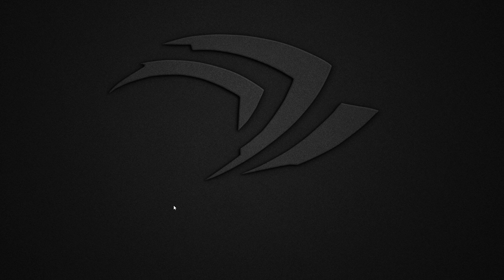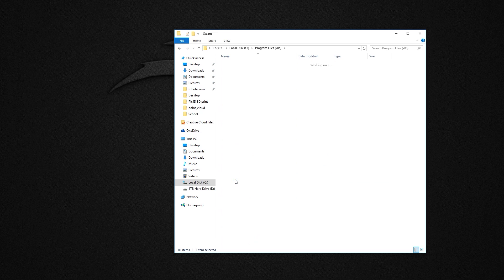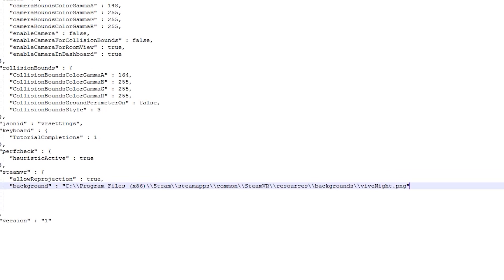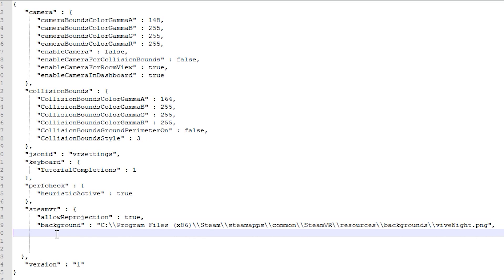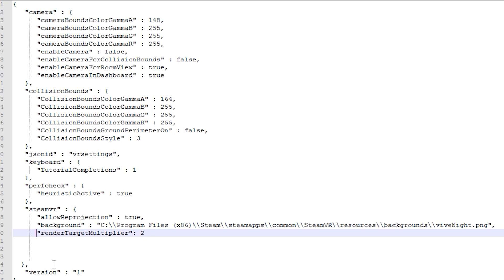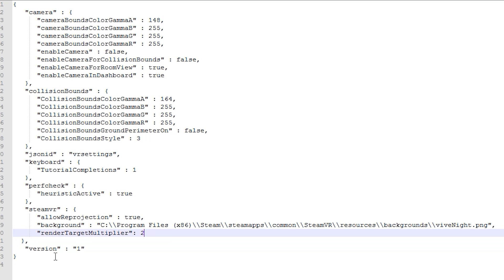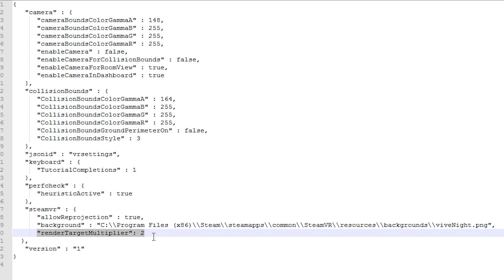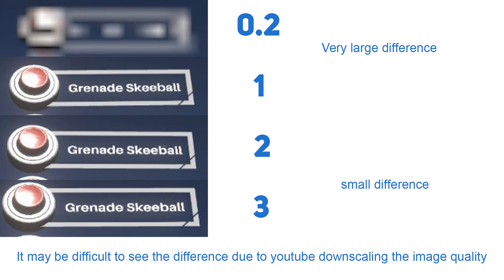How to supersample HTC Vive - Tutorial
sorry for terrible audio

code: "renderTargetMultiplier": 2

images for supersampling taken from H3VR